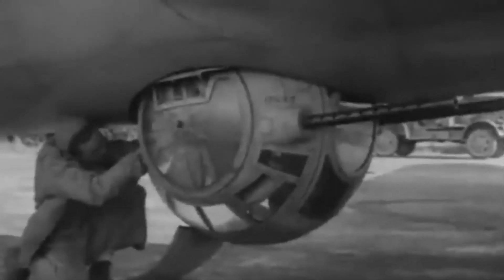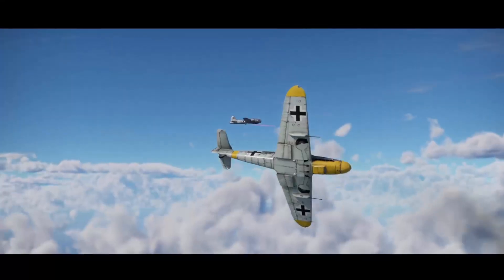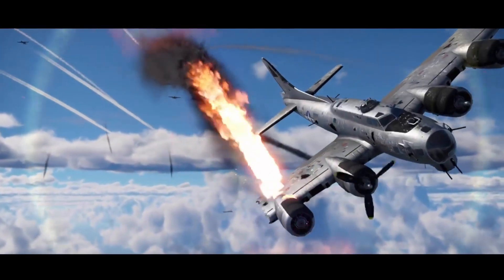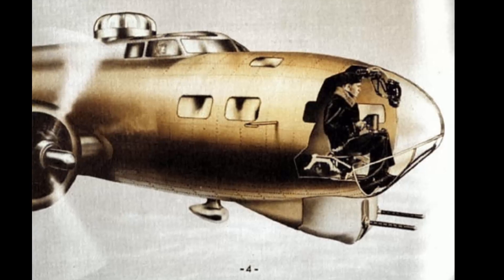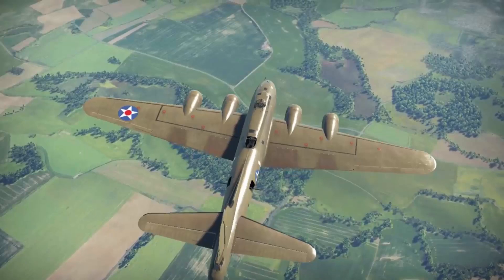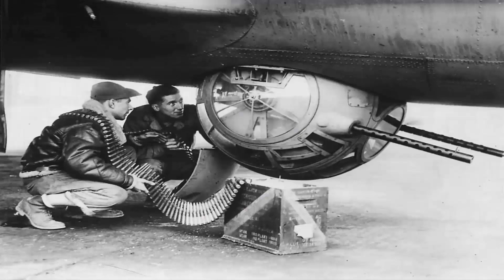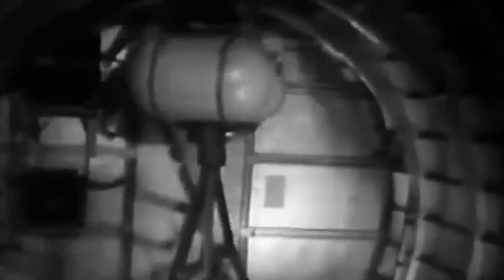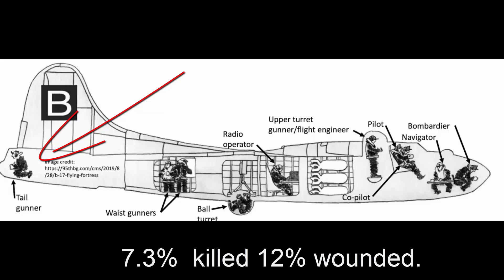Deadliest B-17 Flying Fortress Jobs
"The ball turret was the worst position on the B17." How many times have you heard this claim? It's a common belief among aviation enthusiasts, but World War II casualty data tells a different story.

In this video, we'll challenge this long-held myth and reveal the true deadliest positions on the Flying Fortress. The statistics might surprise you, and they'll certainly change how you view the brave men who crewed these legendary aircraft.